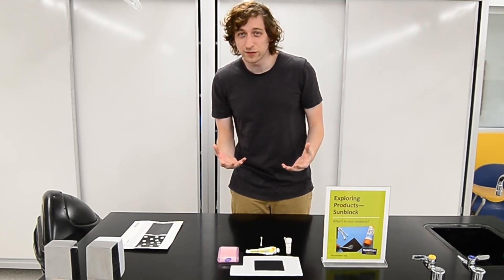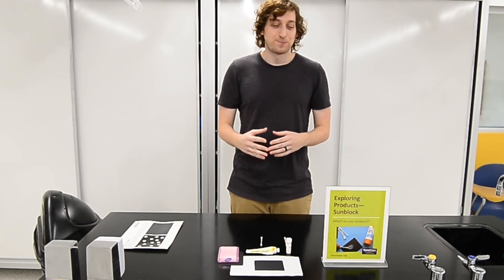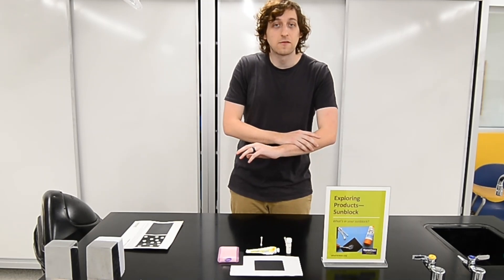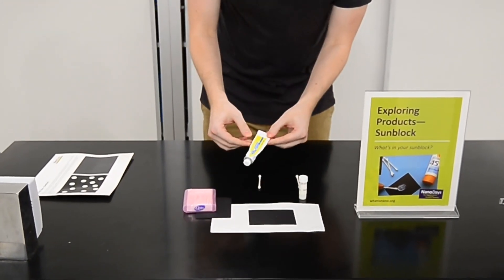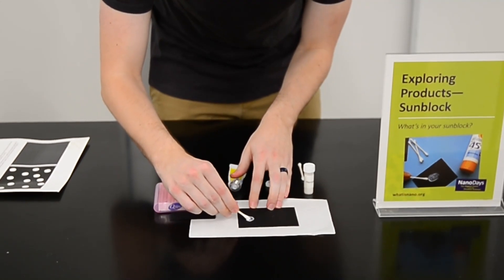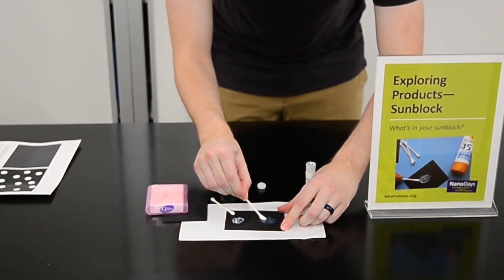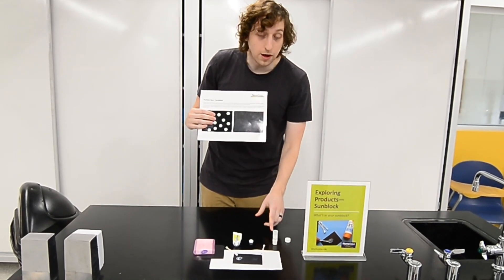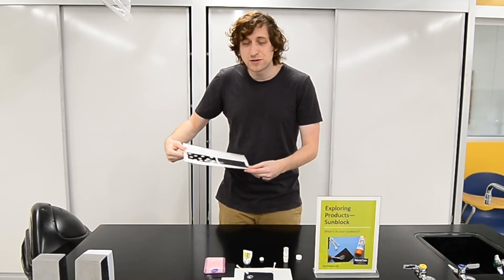Sunblock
Join NSU students as they explore the role nanotechnology plays on your everyday life.  How exactly do sunblocks work?